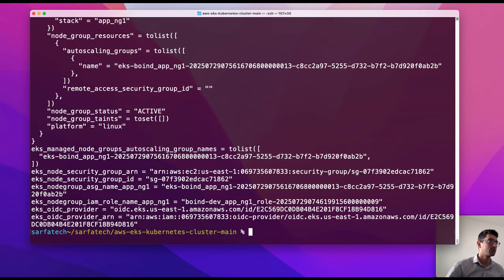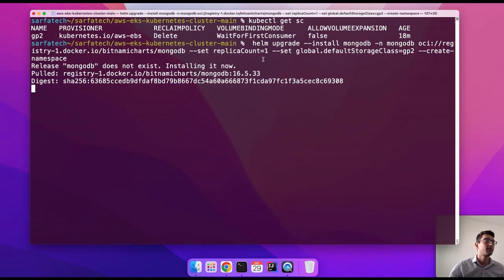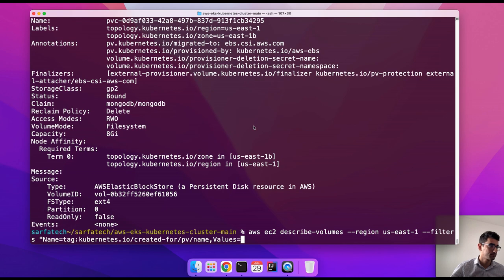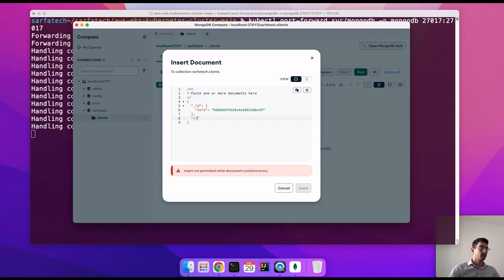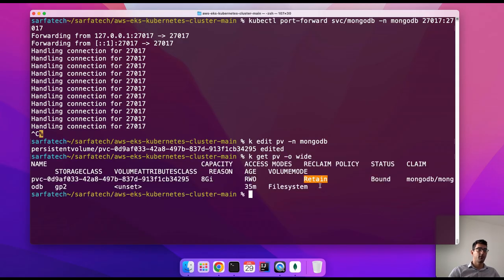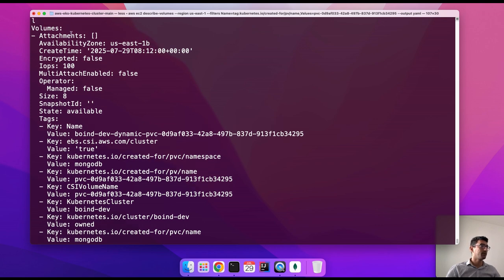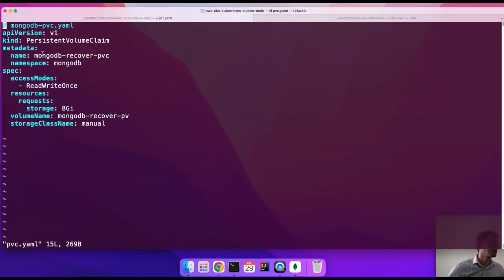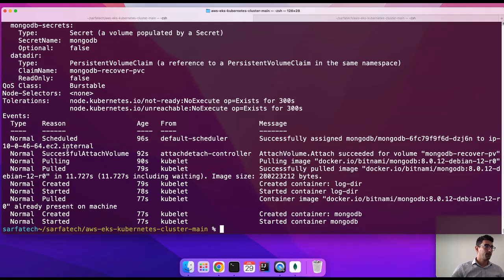How to Rescue Data from a Deleted Kubernetes Cluster (EKS)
In this video, I show you exactly how to recover your Kubernetes Persistent Volumes (PV) from an EKS cluster that’s already been deleted. This technique can save your data even after disaster strikes.

⚠️ Pitfall Errors Discussed in This Video:

1) If there are no nodes in the same Availability Zone (AZ) as the EBS volume you're trying to reattach, here’s the error you might see:

FailedAttachVolume 14s (x8 over 81s) attachdetach-controller AttachVolume.Attach failed for volume "mongodb-recover-pv": volume attachment is being deleted

2) Additionally, you may run into a second error (even if the PV initially attaches successfully) if the pod using the PV ends up scheduled on a node in a different AZ:
Warning FailedAttachVolume 84s attachdetach-controller AttachVolume.Attach failed for volume "mongodb-recovered-pv": rpc error: code = Internal desc = Could not attach volume "vol-01faa424e1d3ef92a" to node "i-0629890e75ea29df2": could not attach volume "vol-01faa424e1d3ef92a" to node "i-0629890e75ea29df2": operation error EC2: AttachVolume, https response error StatusCode: 400, RequestID: 6e567b5a-30a7–4d98–9e41–928e2839e0c7, api error InvalidVolume.ZoneMismatch: The volume ‘vol-01faa424e1d3ef92a’ is not in the same availability zone as instance ‘i-0629890e75ea29df2’